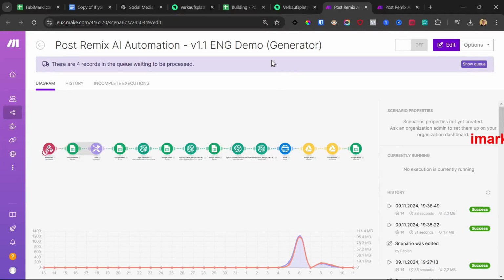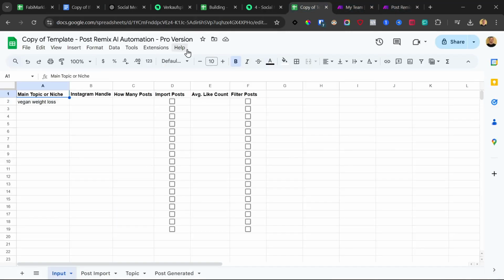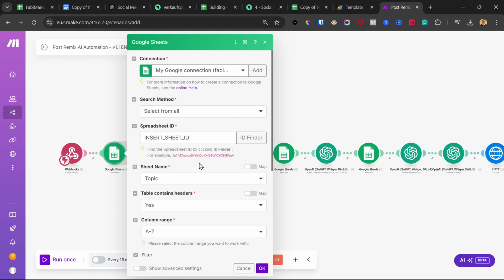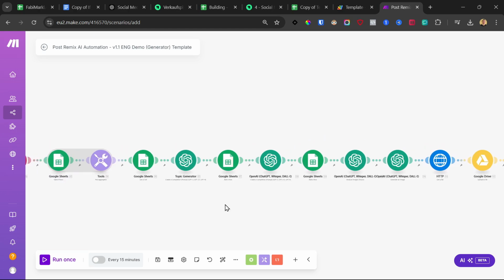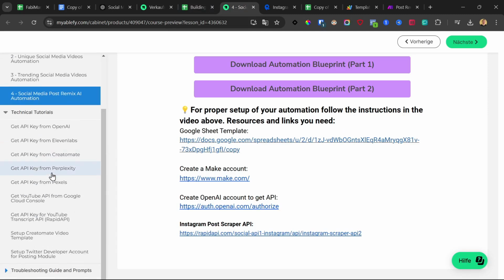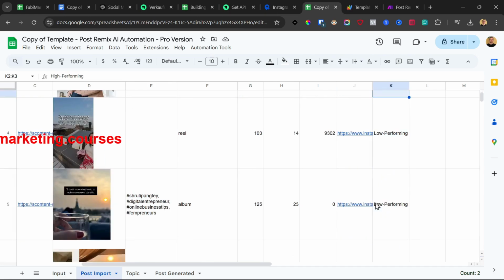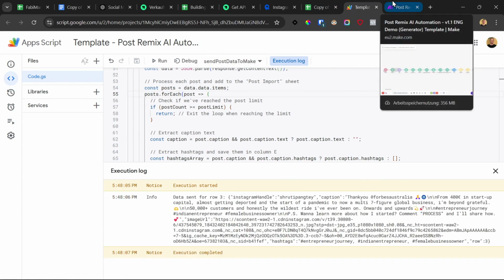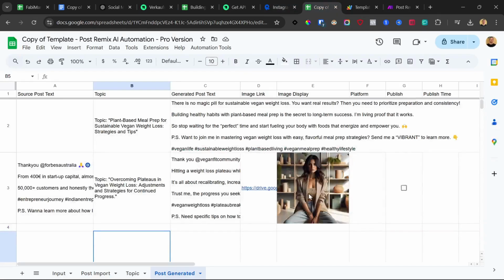02-Setup Part 1 - Instagram Post Remix AI Automation